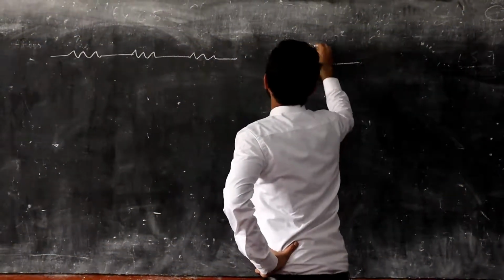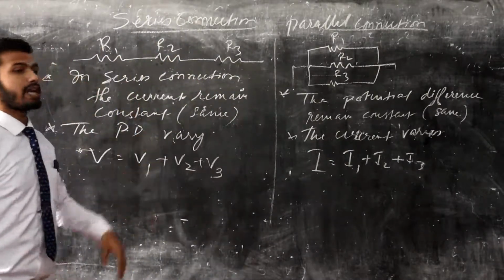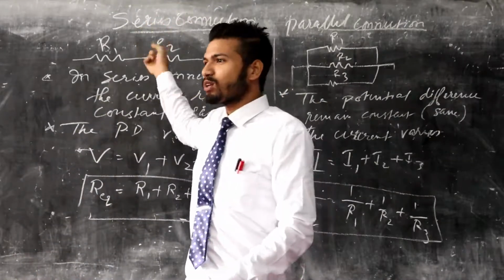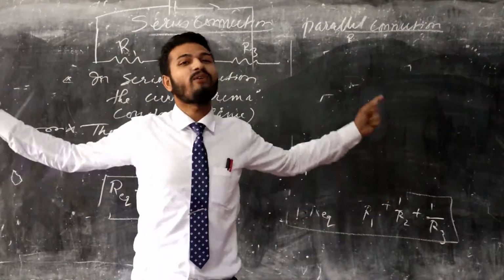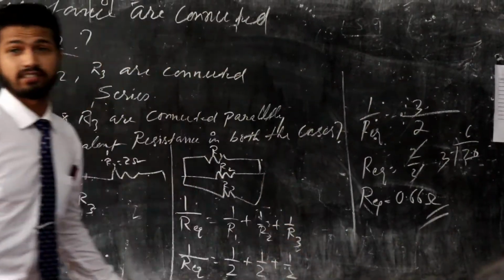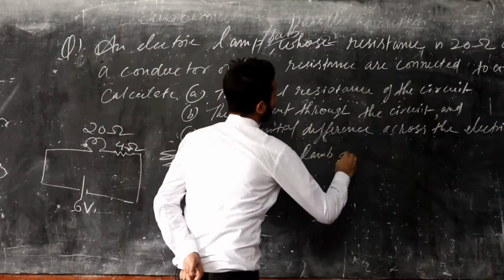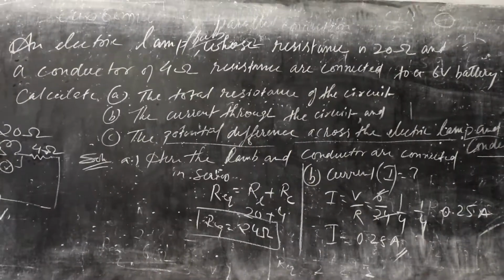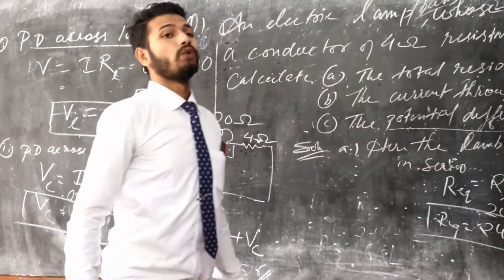CLASS10 SCIENCE PHYSICS ELECTRICITY